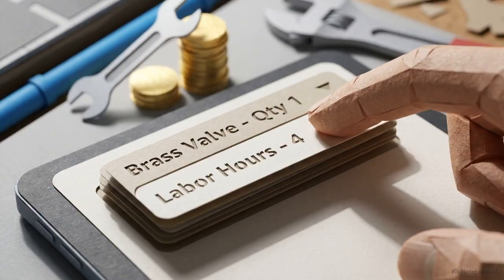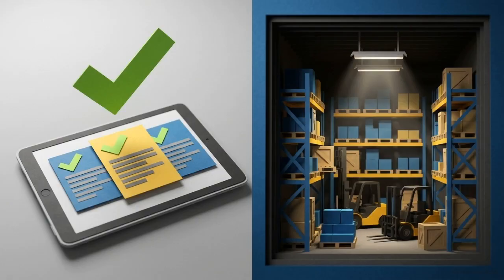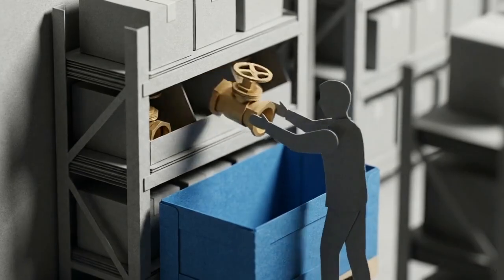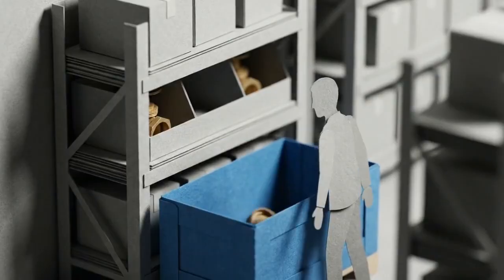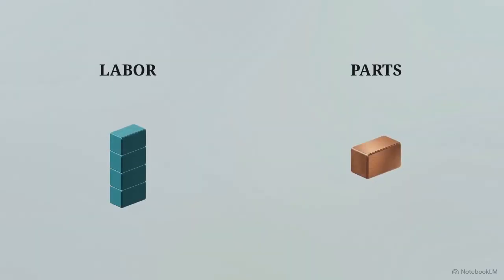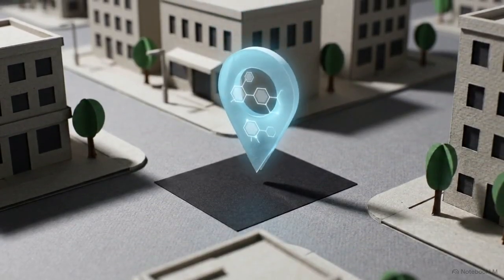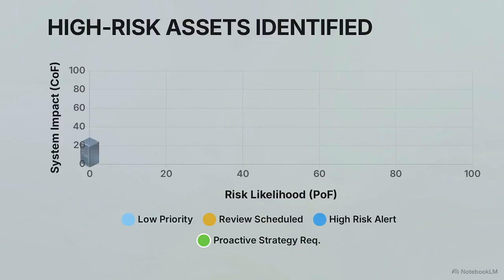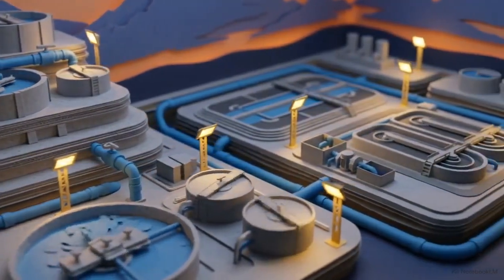Trimble Unity Maintain-From the Wrench to the Wallet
Trimble Unity Maintain is a comprehensive, GIS-centric asset and work management system designed to help local governments efficiently track, manage, and maintain their public infrastructure. By integrating seamlessly with Esri ArcGIS, it provides a centralized platform to streamline daily operations across various municipal departments, from handling citizen requests to executing long-term capital projects.